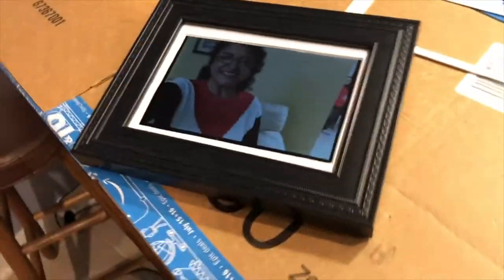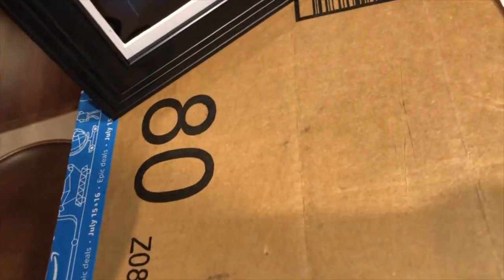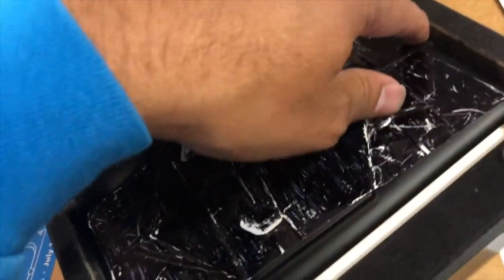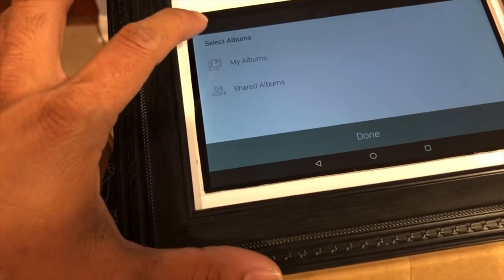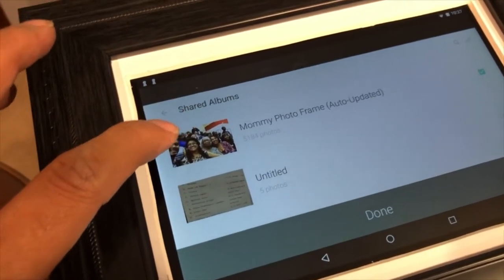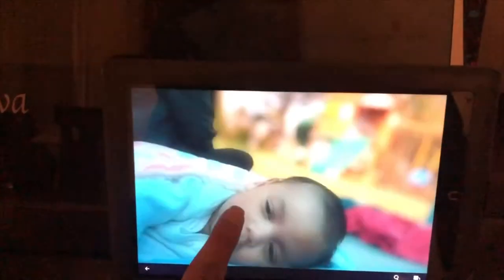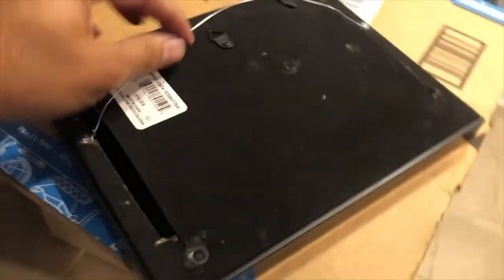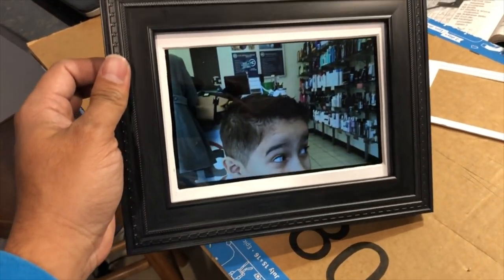Auto-Updating Digital Photo frame made from old Tablet | Google Photos | App: Fotoo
(1) Old Android Tablet
(2) Android App: Fotoo ($Free or $10 for premium version)
(3) Google Photos: $Free - Set up People by naming your faces.  Train Google Photos to recognize faces of family/friends. Created Auto-Updating album based on faces. Set Fotoo app to grab pictures from this album

Detail
- I used an old android tablet which I was not using anymore (Fire HD7 and Nook HD10+).
- I configured the Fotoo app to use my google photos. This is a great app which shows all your pictures, but you can also set it to prioritize recent pictures.
- On my Apple iPhone, I already use Google Photos to backup my photos. It backs up all pictures in full resolution. I train google photos to recognize faces by playing the "Are these the same people" game, for each person.
- I then create an album and configured it to auto-update based on faces I select.

I have been using this setup for myself for a while, and it works great. For mothers day, I wanted a method to share this with my parents. I created a extra album which I shared with my mother's google photos. I configured it on her tablet to select pictures from both my shared album as well as her own album. This way, she can see any picture that I take as soon as it is uploaded to google photos. I no longer have to send pictures directly. She can immediately see pictures of my son and daughter.

For mothers day, I took it a step further and mounted it in a photo frame.

It came out really nice. I plan to build more of these for myself. I would love to figure out a method of getting this app unto a device that I can use to repurpose old monitors. I am thinking of using a Raspberry Pi and load android OS, or trying to load the Fotoo app on a Fire Stick.